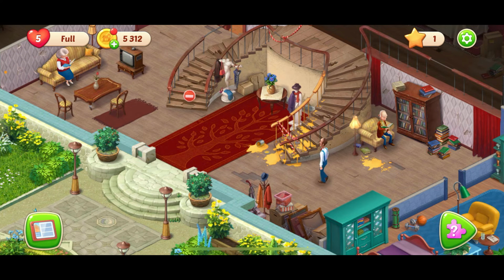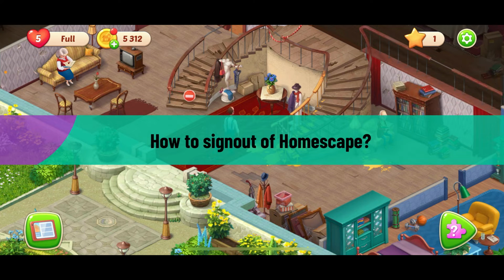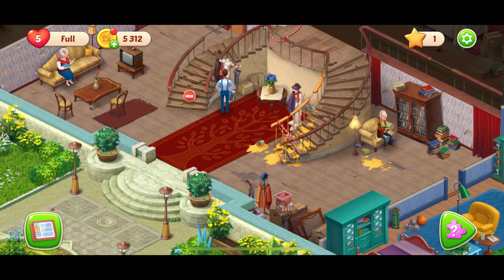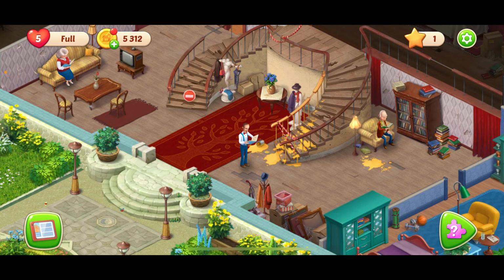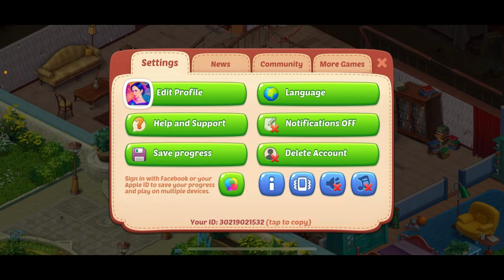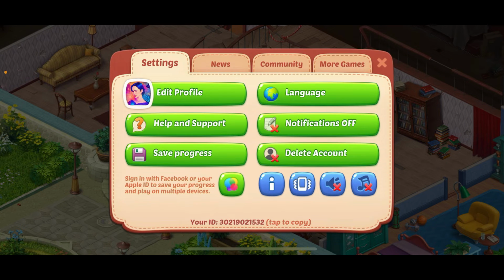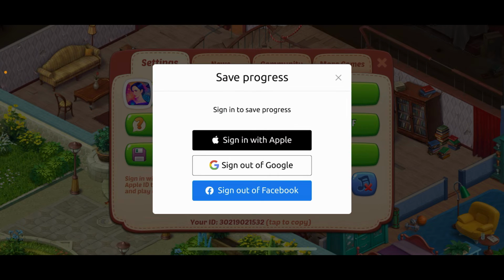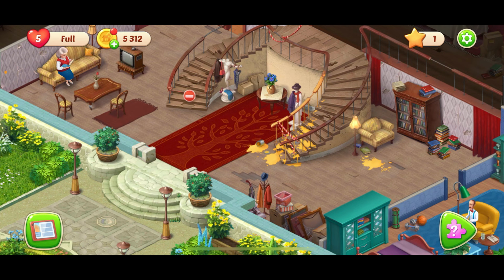How to Sign Out of Homescapes Account 2023? Logout Homescapes Account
If you're looking to log out of your Homescapes account, this tutorial will guide you through the process. Whether you want to switch accounts or ensure your privacy, we'll show you how to sign out of Homescapes effortlessly. Watch and learn how to manage your game's access.